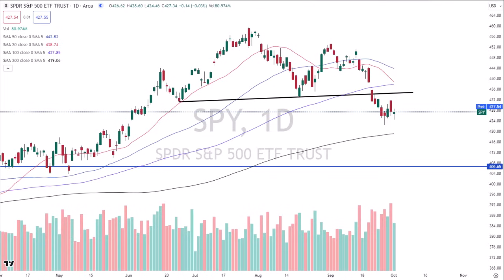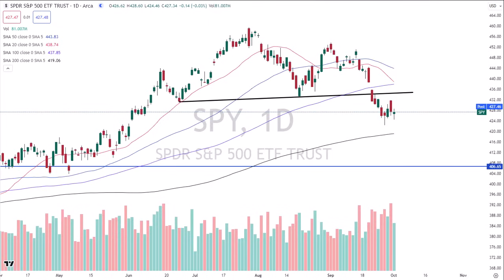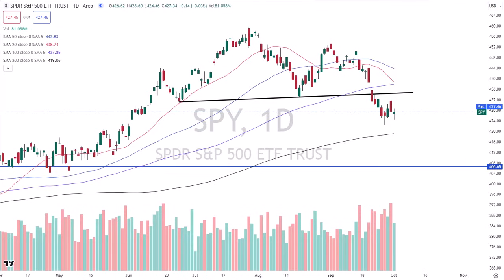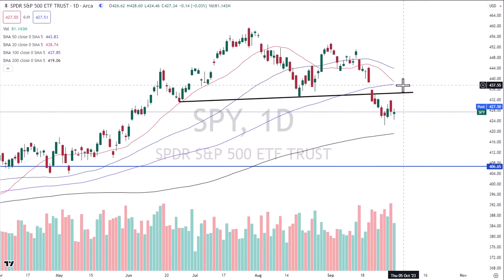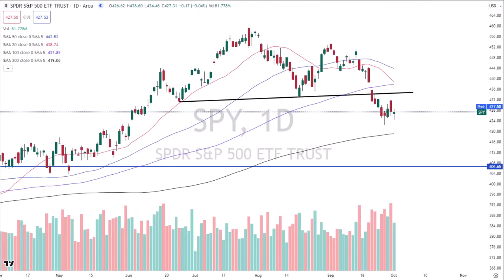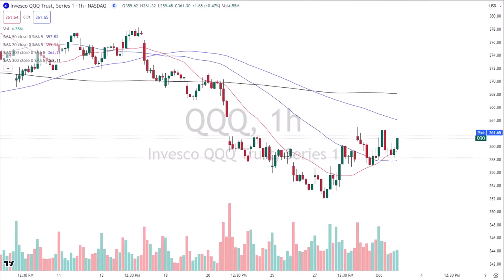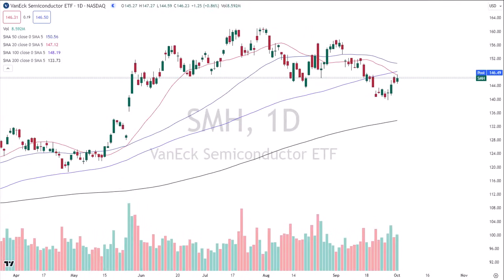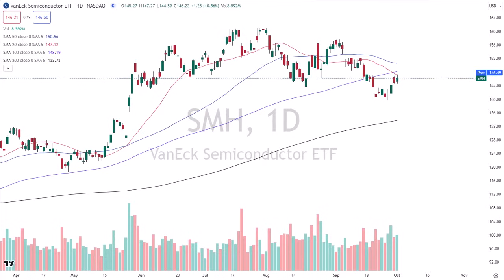Interest Rate Panic on Deck?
Are markets setting up for a good old fashioned yield panic situation?